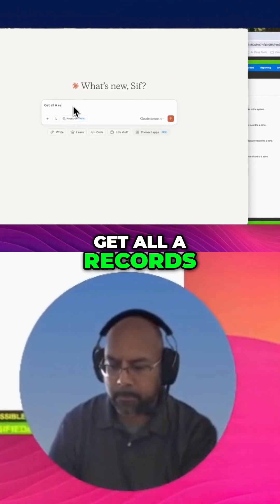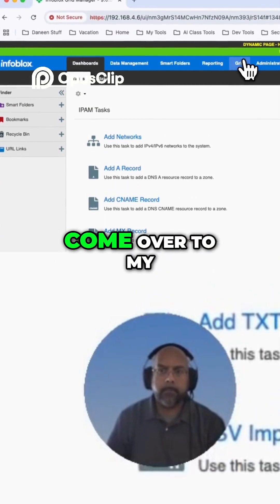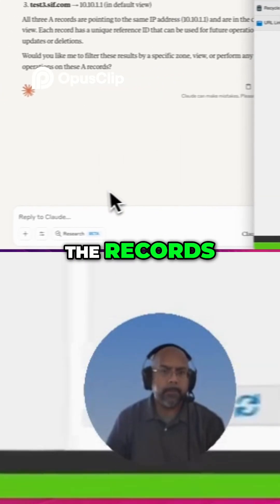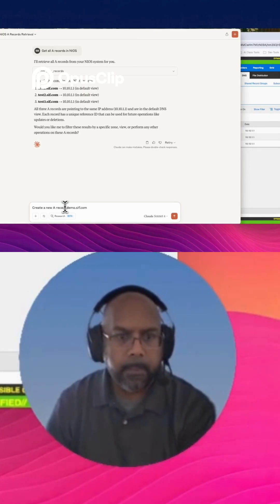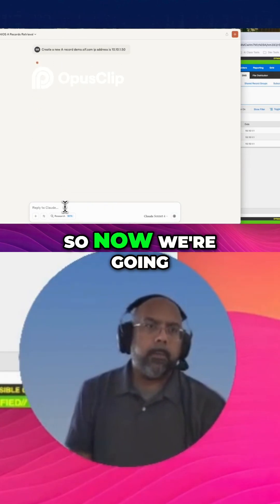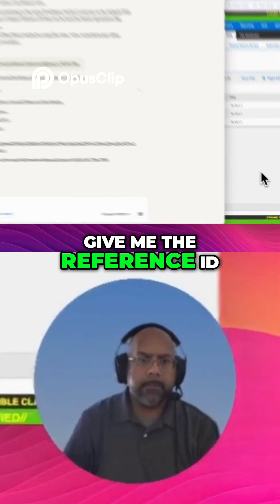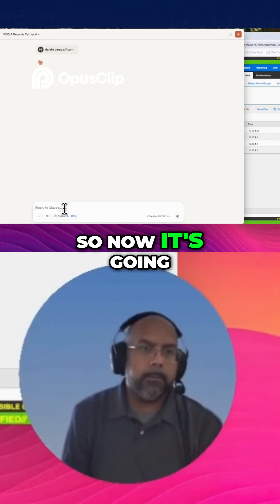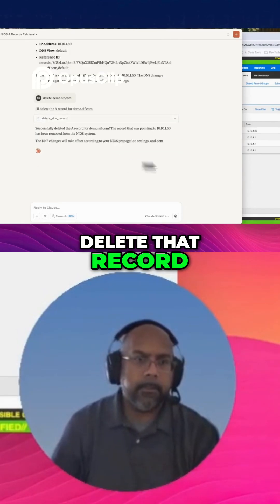NIOS A Records Create, Get, & Delete Guide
🧠 Just had Claude pull all A records from NIOS via my custom MCP server — natural language, real API calls.

👉 Said: “Create A record for demo.sif.com”
⚙️ Claude: Created it + gave me the ref ID
🔁 Then deleted it with a quick "Yes"

Infoblox via chat. No Postman. No GUI. Just Claude. 🤖